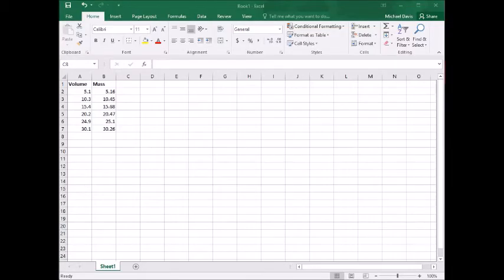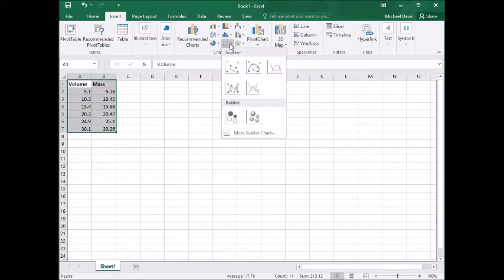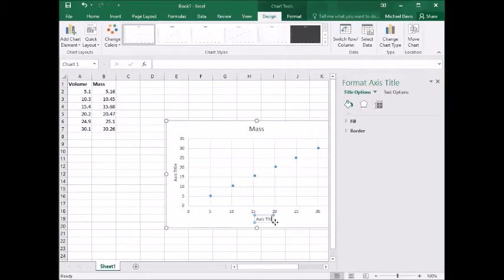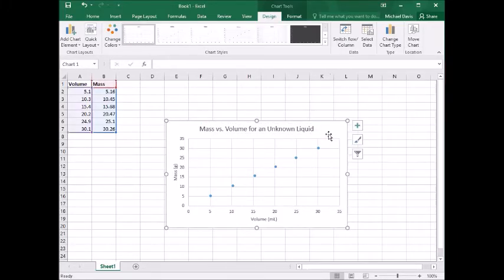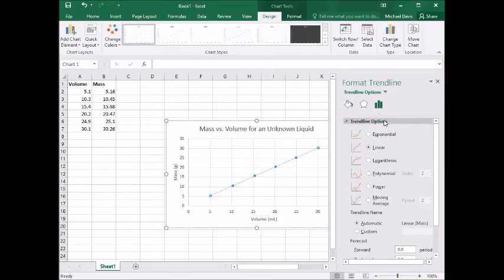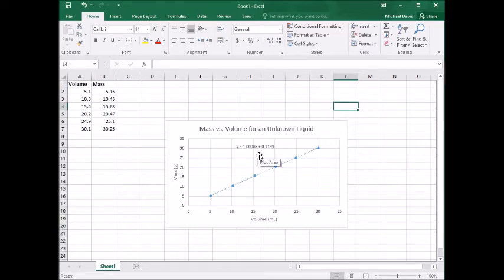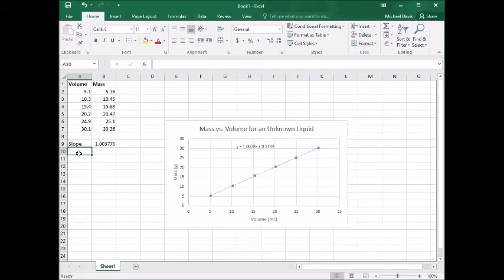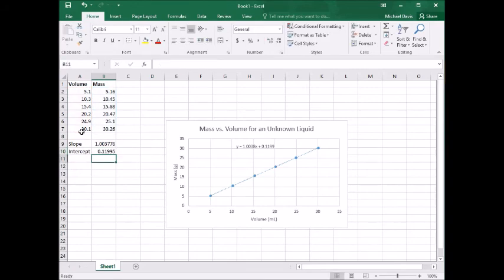Making a Density Graph in Excel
This video walks you through the process for making a simple mass vs. volume plot in excel that would give the density of a liquid.